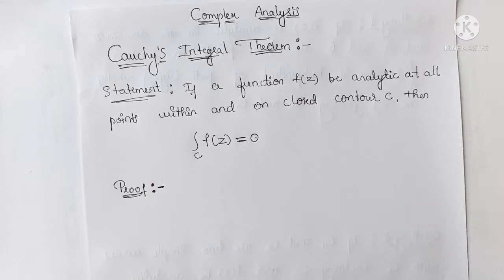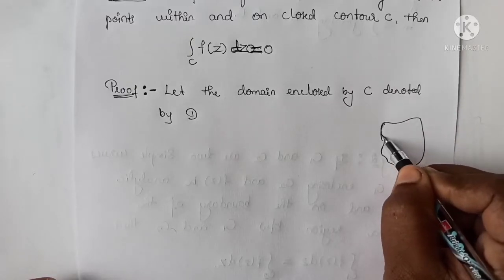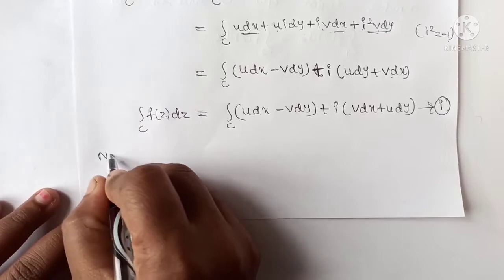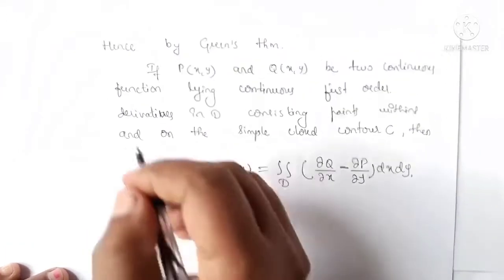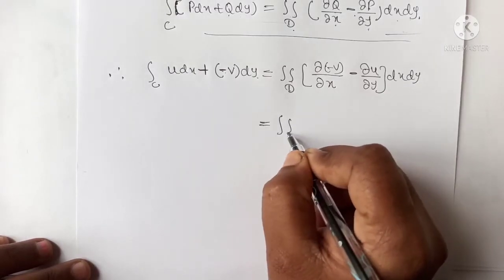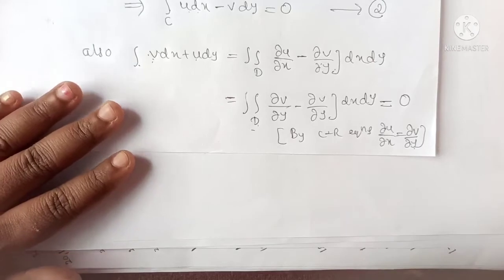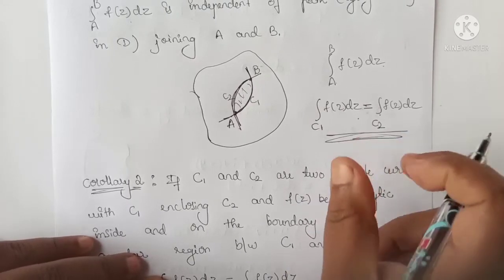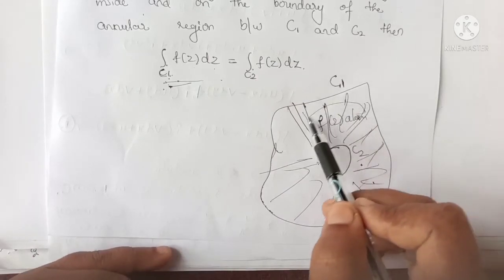Cauchy's integral theorem||Complex integration||Complex analysis||Lecture 13